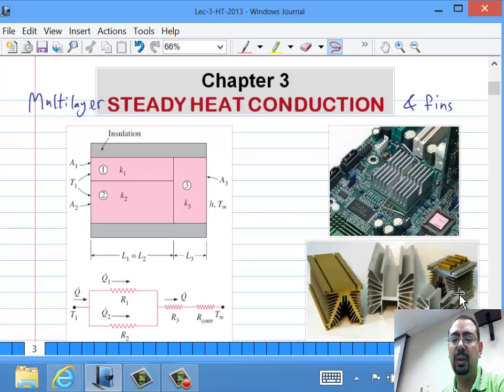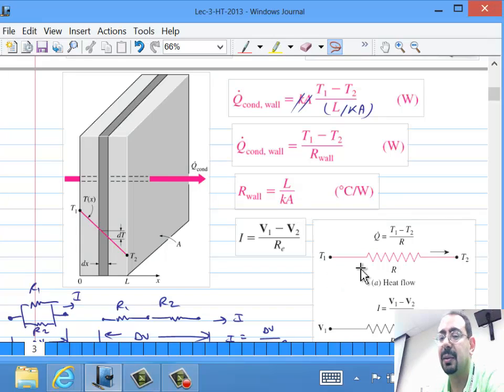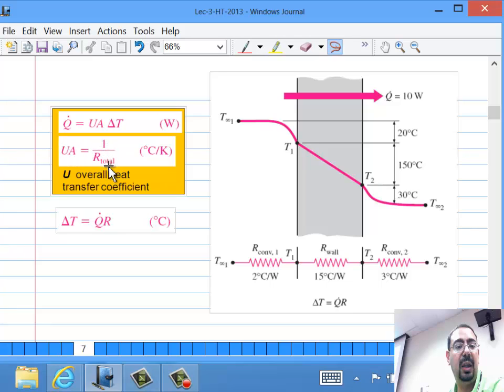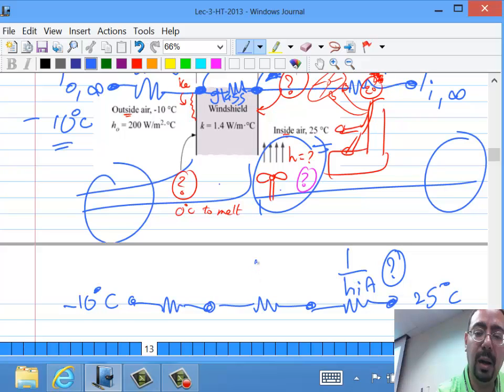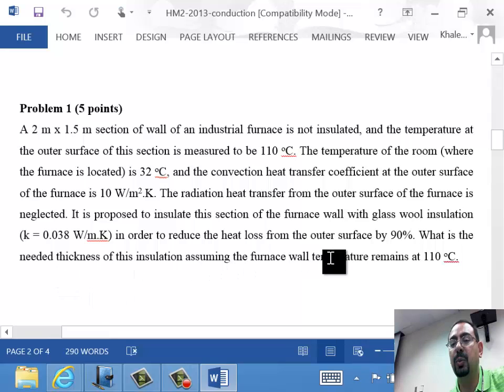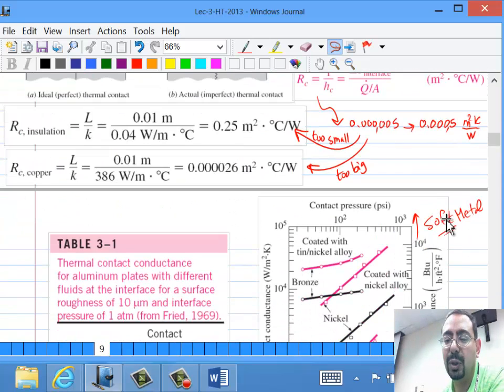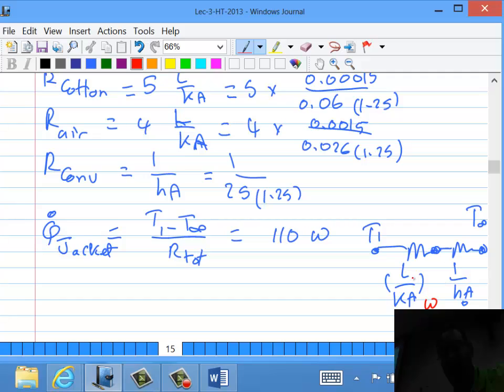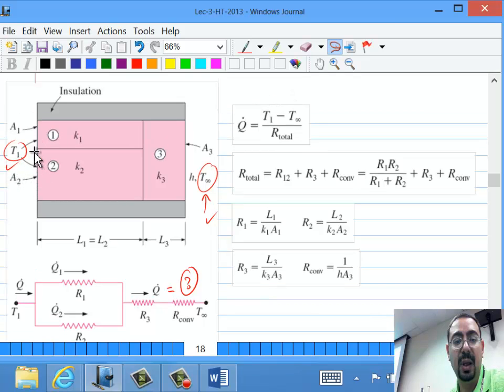Heat Transfer : Steady State Conduction p1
Undergraduate Heat Transfer Course